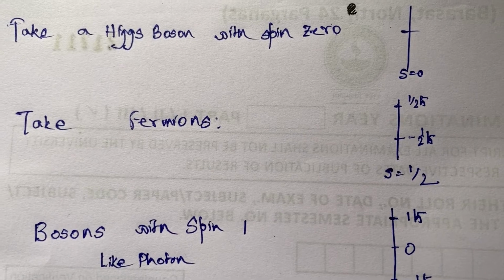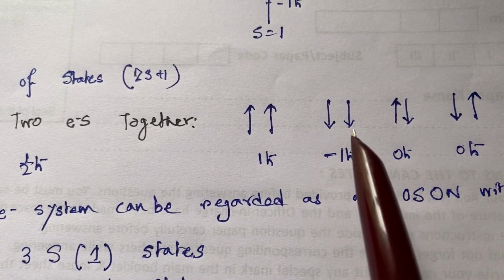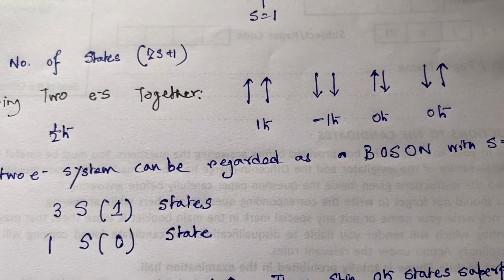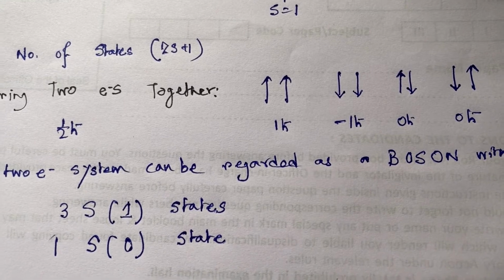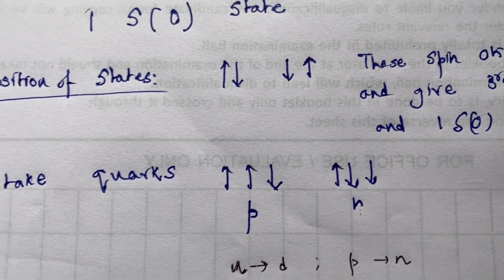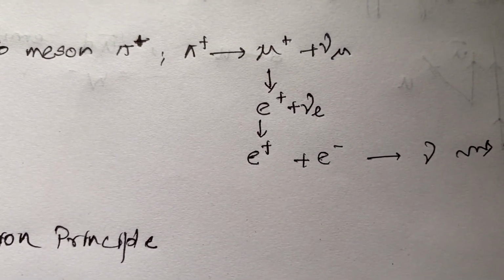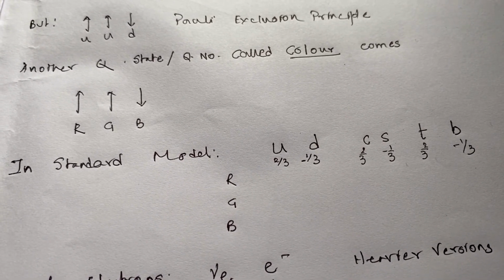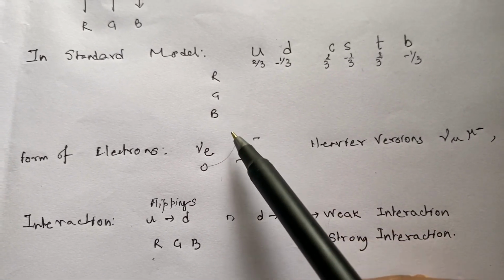Rotation And SU3: Part1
Spin 1 states  of a Boson like Photon can be obtained by bringing Two Electrons which are  Fermions Together.
What is A Particle?